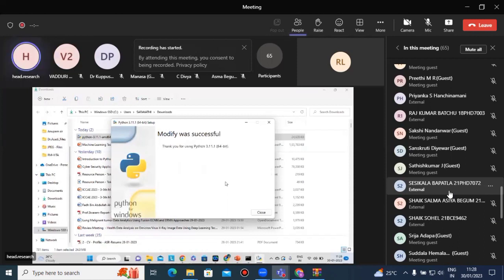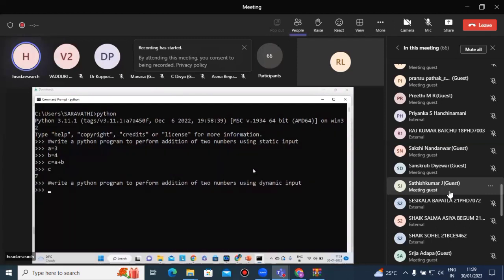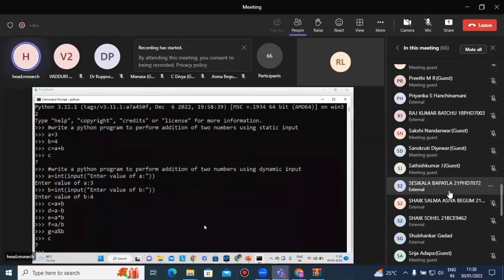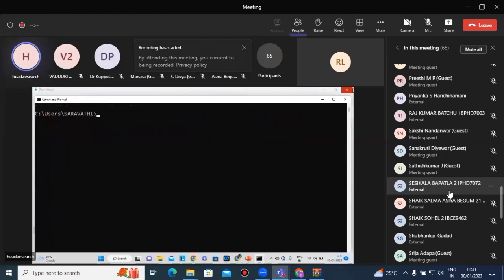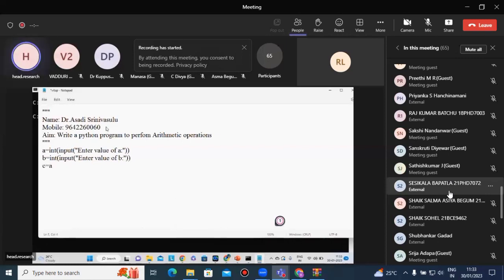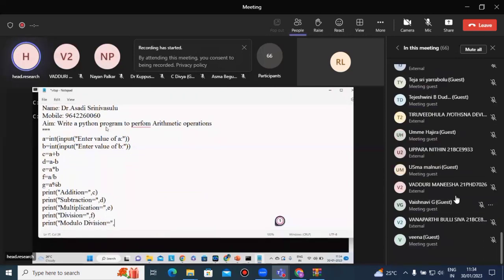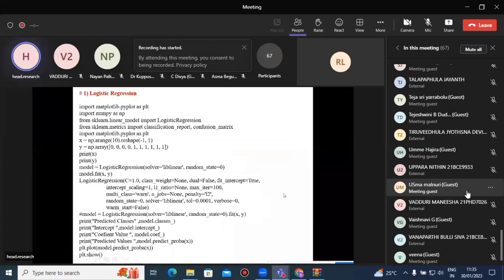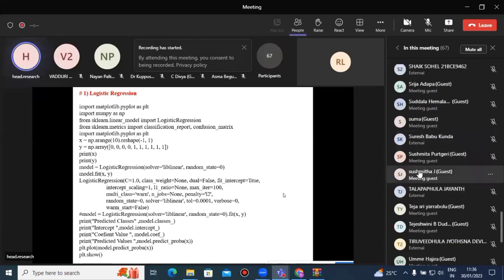Machine Learning Part 7